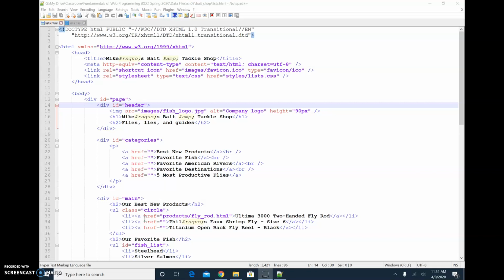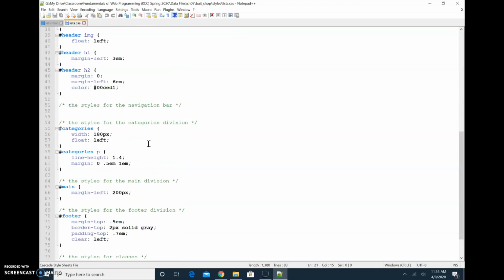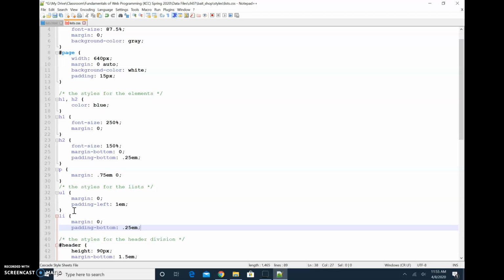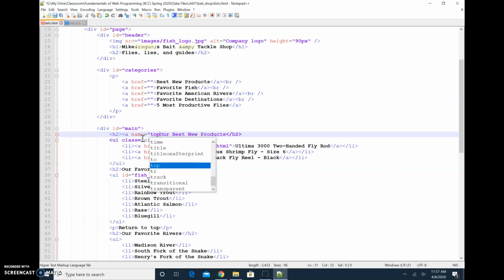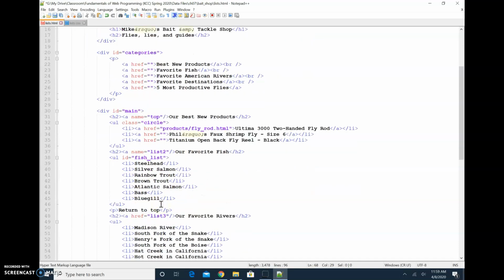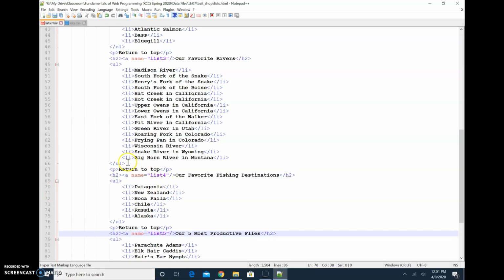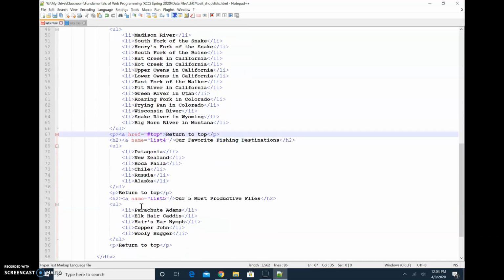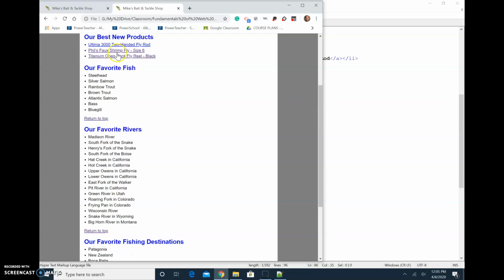Fund of Web Prog. - Exercise 7-1 (part 1 - through step 6)